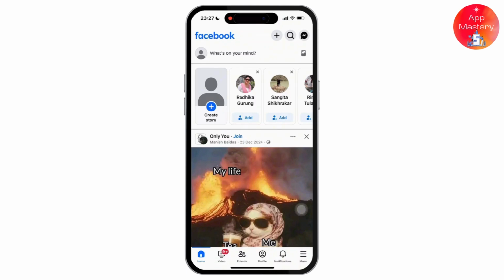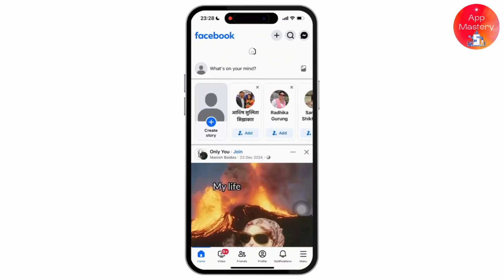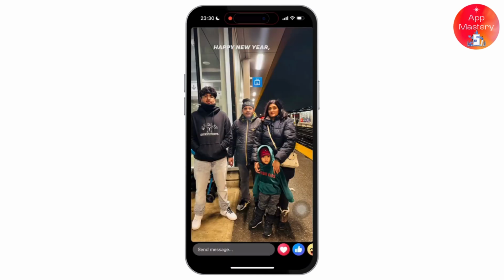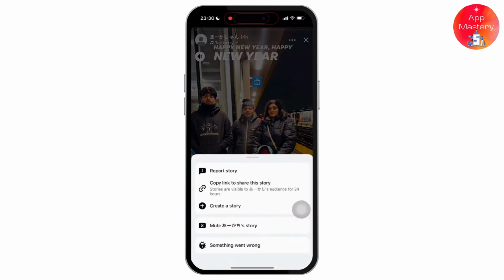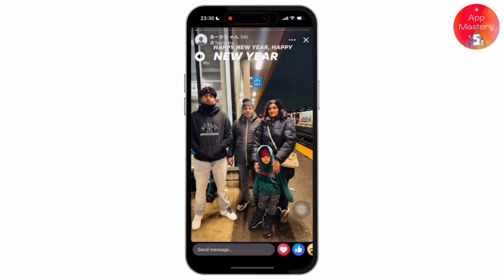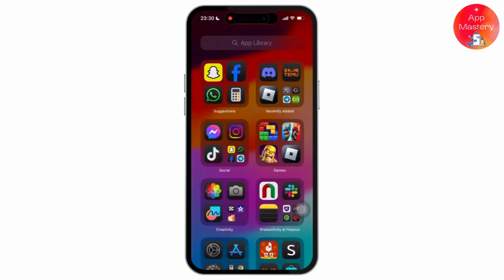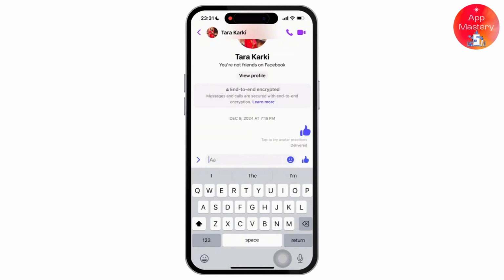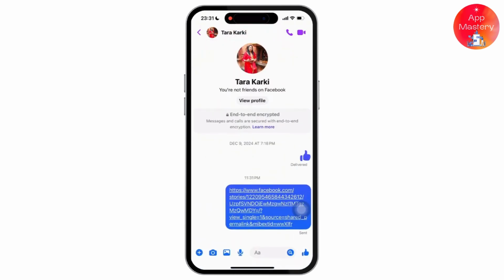How to Share Someone's Stories on Facebook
Want to share someone else's Facebook story with your friends? This video will guide you through the steps to share someone's stories on Facebook in just a few simple steps. Whether you're wondering, "How do I share a friend's story?" or need help with sharing Facebook stories, this tutorial will walk you through the process. Watch now to see how you can share someone’s story on Facebook today!

Timestamps:
00:00 How to Share Someone's Stories on Facebook
00:10 How Do I Share a Friend’s Story on Facebook?